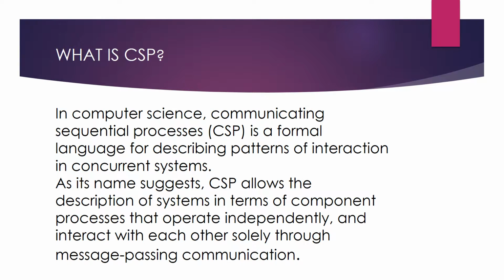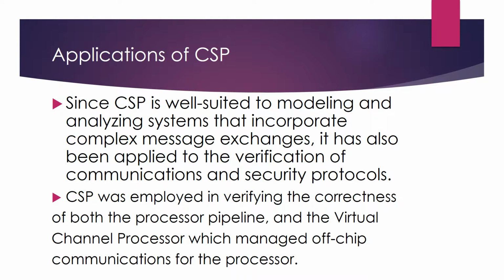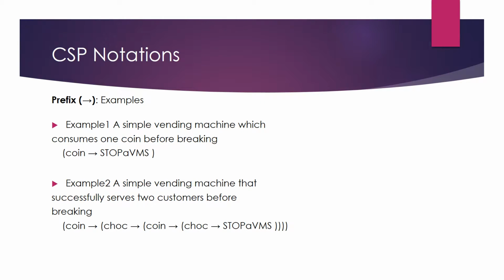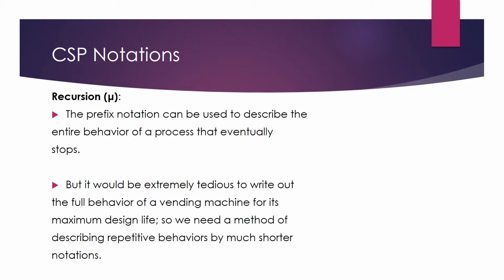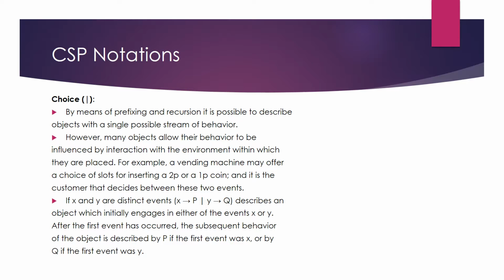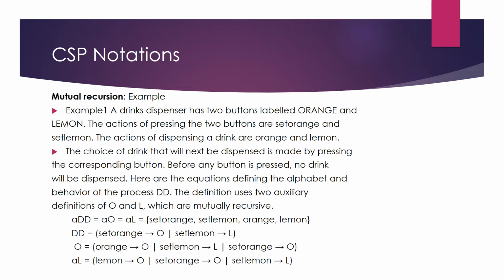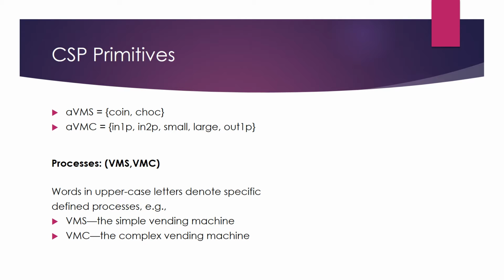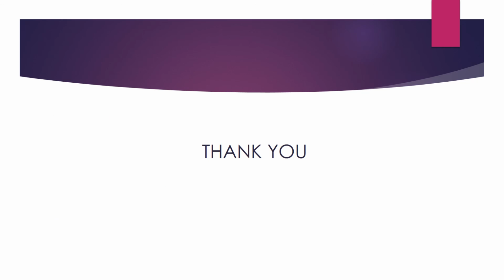communicating sequencial processes